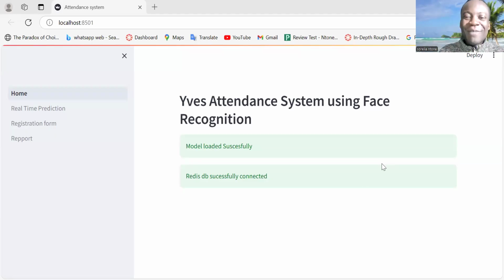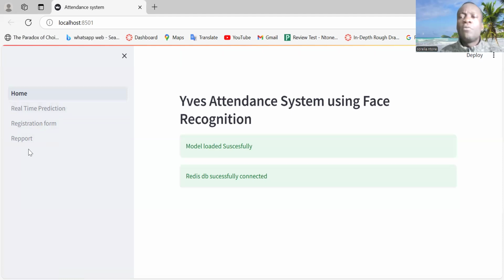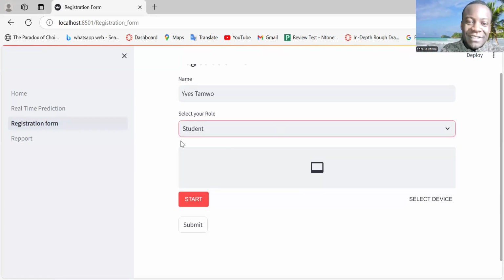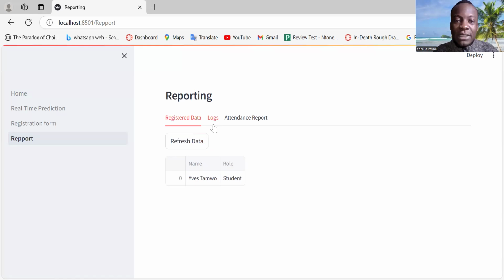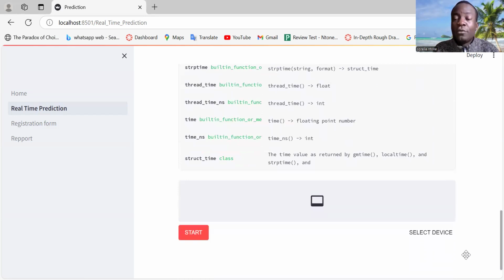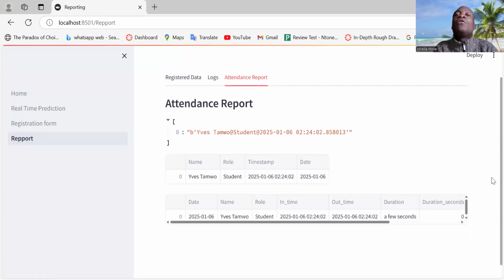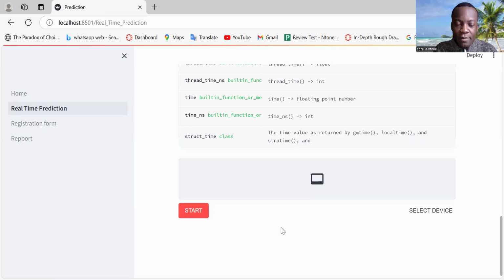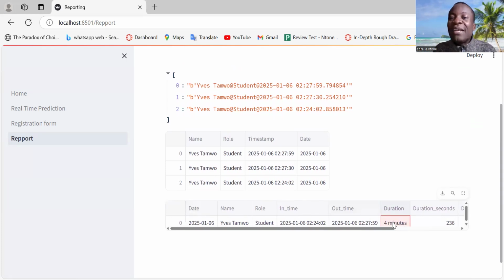Face Recognition Attendance System Part 1/3